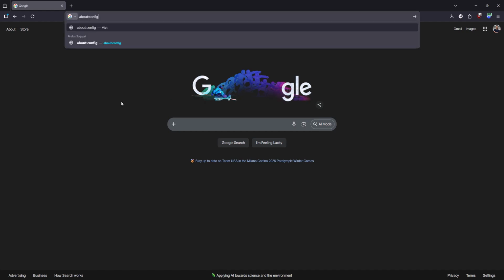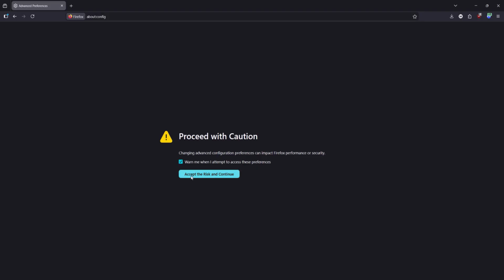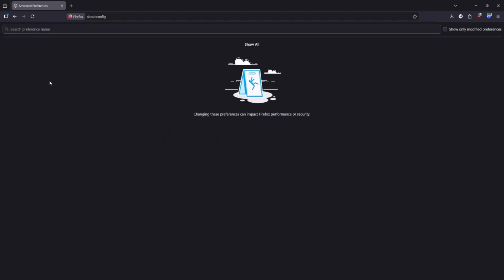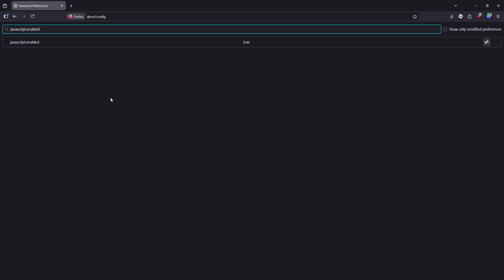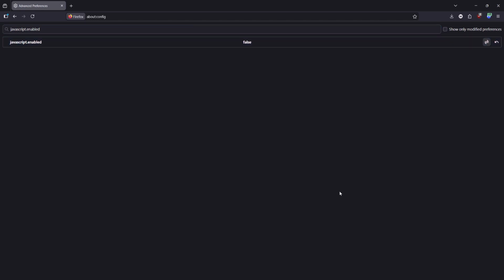How to Disable Javascript on Firefox (Stop Websites Using Javascript)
Use these to disable Javascript on Firefox:

about:config

javascript.enabled

Greetings, in this Firefox tutorial we shall be looking at how to disable javascript for Firefox. This can be useful if Javascript is giving you issues, or you want to disable copy protection or get past some paywalls or stop some spyware from tracking you or whatever you want.

All you need to do to disable Javascript in Firefox is to type the following in the url address bar:

about:config

Then click on accept the risk and continue

Then type the following into the preference search box:

javascript.enabled

Then click the toggle button to enable and disable Javascript for FireFox.

enable disable JavaScript Firefox
shortcut to enable/disable JavaScript Firefox
how to enable/disable JavaScript in Firefox
google-Firefox-enable-or-disable-JavaScript
JavaScript disabled in Firefox
enable disable in JavaScript
How to Disable or Enable JavaScript in Firefox
JavaScript change disabled to enabled
stop websites using javascript
How to Disable Javascript in Firefox
enable JavaScript Firefox windows 10
JavaScript disabled Firefox
JavaScript enable Firefox
how to disable JavaScript in Firefox browser